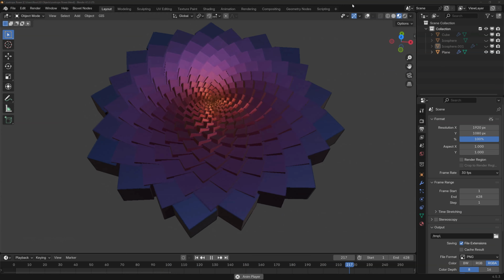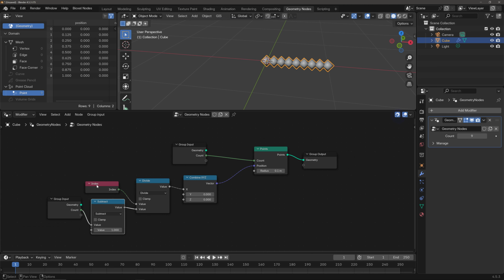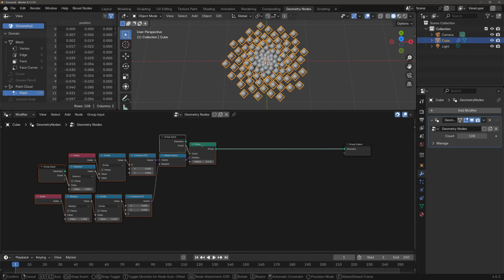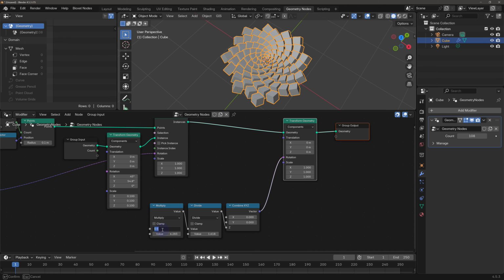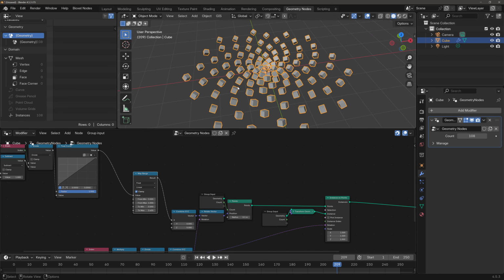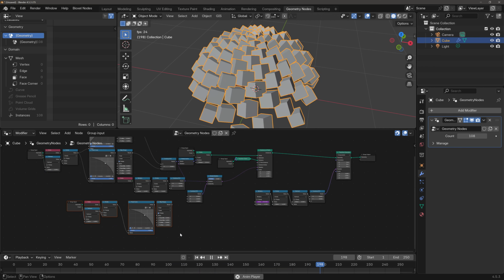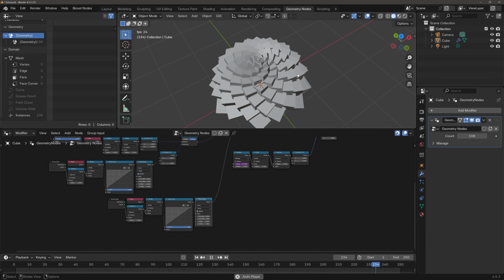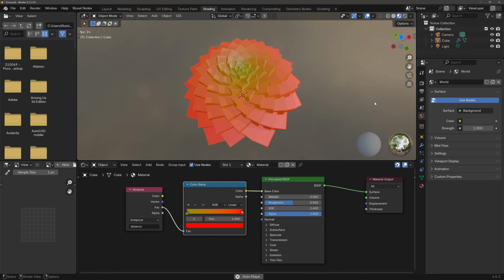Zoetrope Flower GN Tutorial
Here I show how to create a model, called a zoetrope, that when spun at a rate that matches the frame rate, creates a growing/shrinking effect.